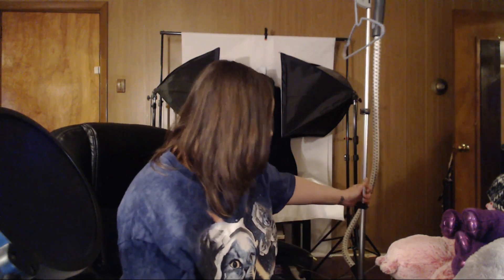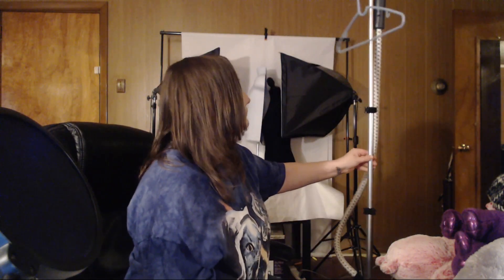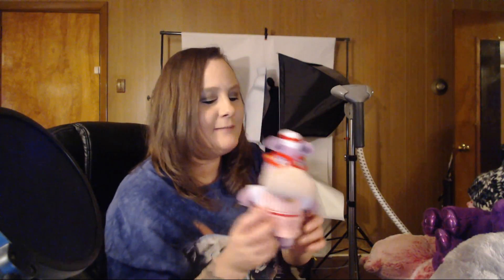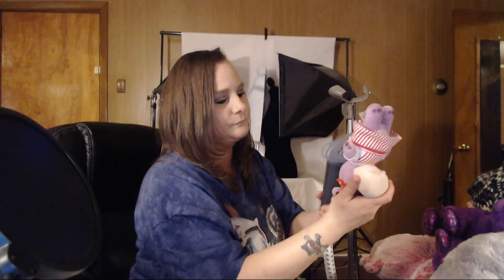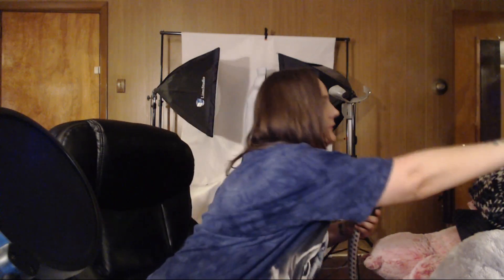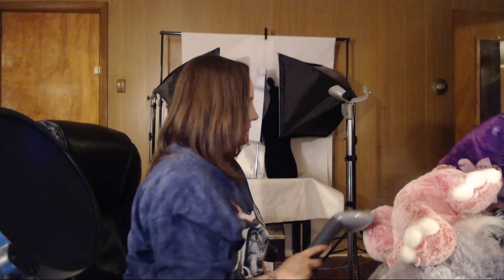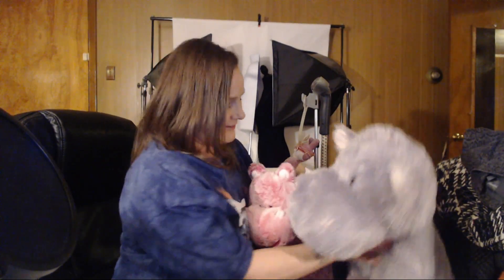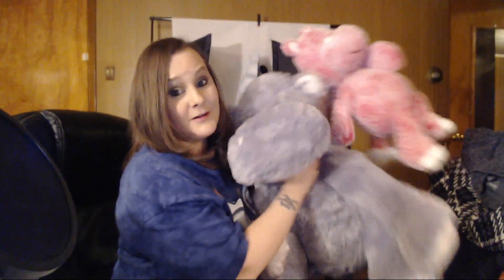How (and Why) We Steam Clean Our Plush | Hippo Bath Time!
The Shark Garment Stand Clothing Steamer is no longer available.
The Pure Enrichment Pure Steam Standing Steamer is an acceptable substitute:

Join our new FB Group!

450 Turbo Thermal Printer Labels
4XL Thermal Printer Labels

The Boxery
Where we order our polymailers and boxes:

Our eBay Store: